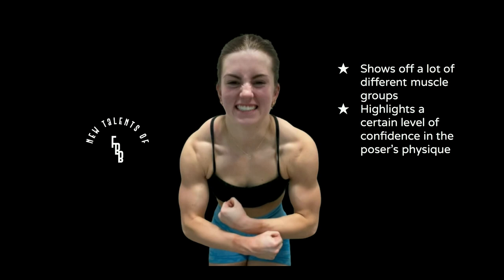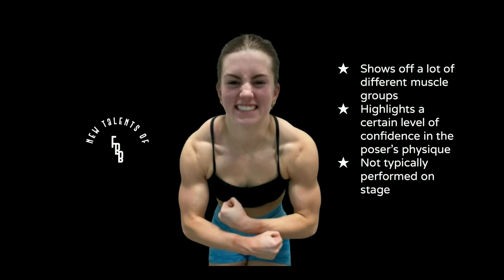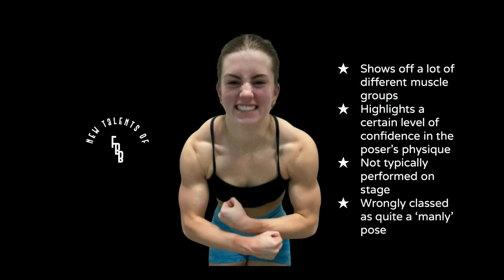CELEBRATING THE MOST MUSCULAR POSE | New Talents of FBB